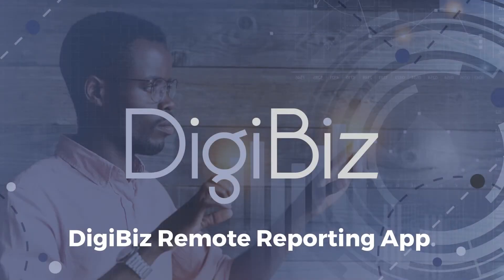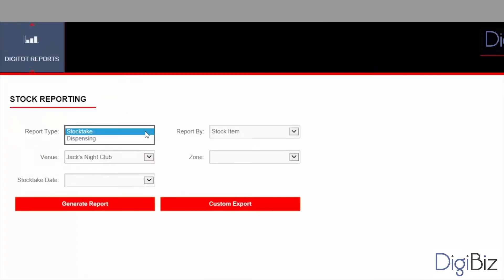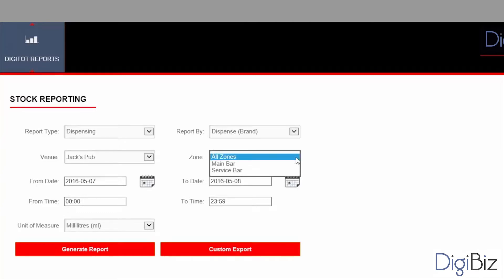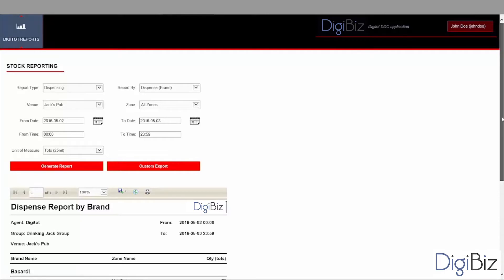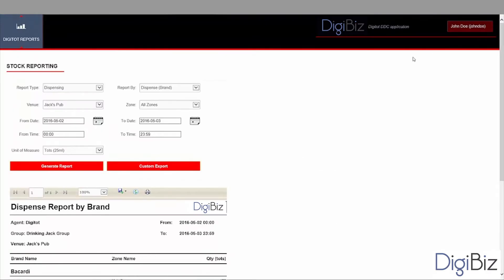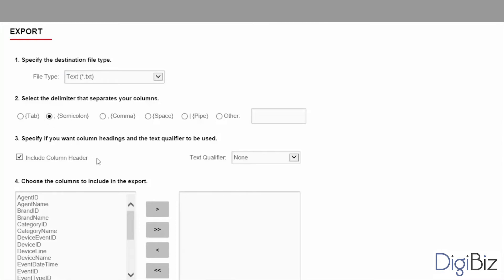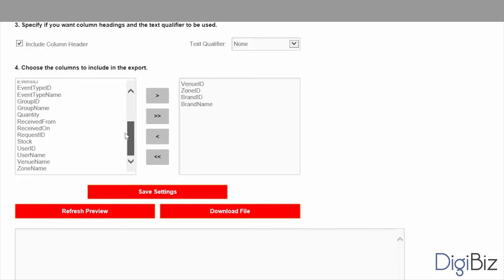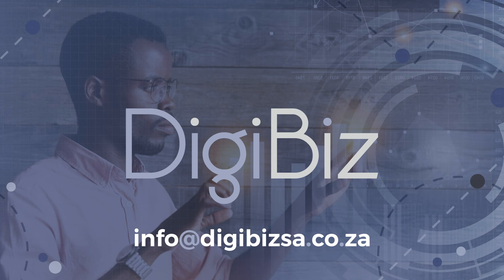Digibiz // Software Demo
Light Years Media created this screen capture (screen casting) software demo video to showcase the app for DigiBiz.

Post production done in After Effects.